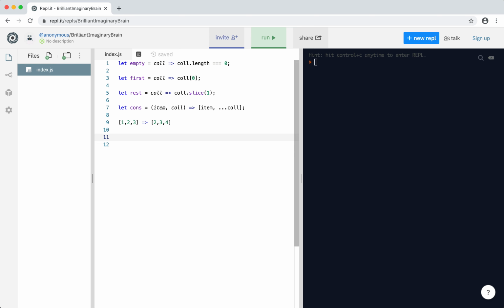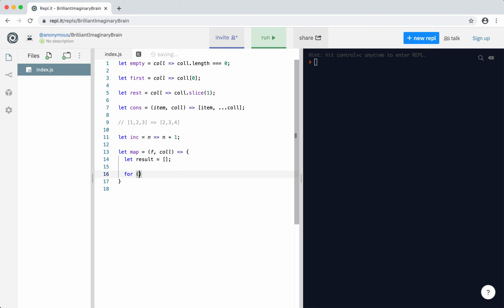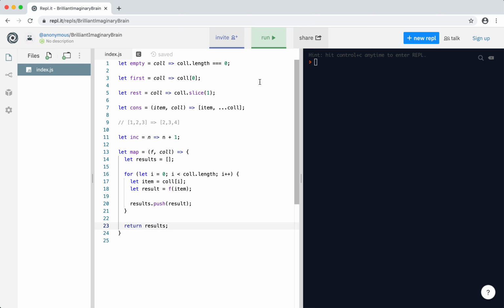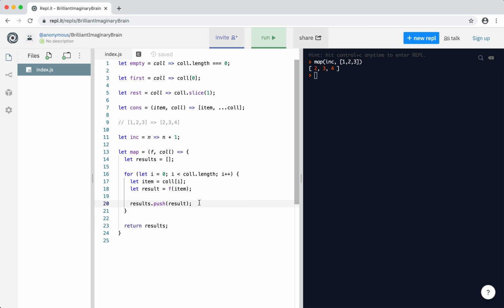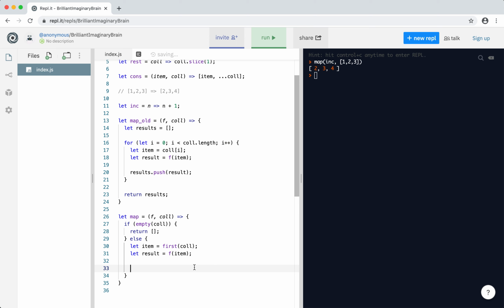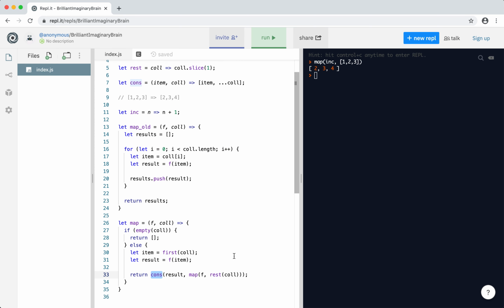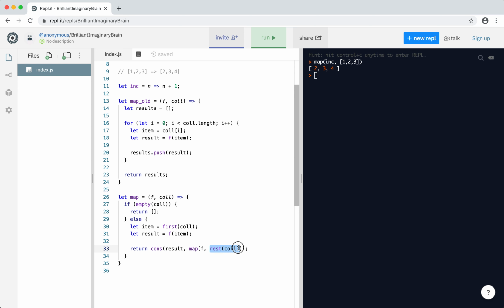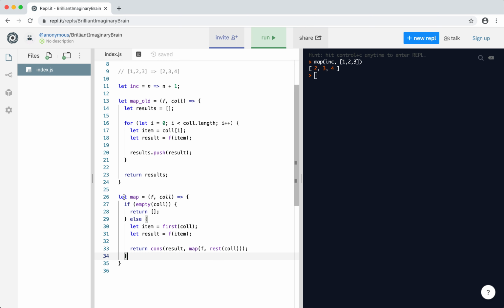Functional JavaScript - 04 Map